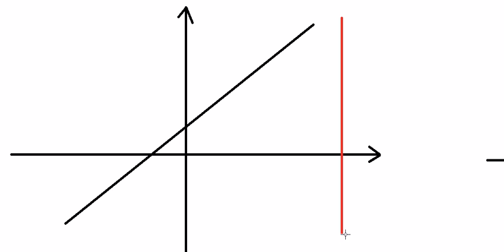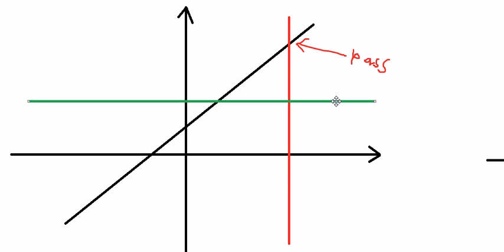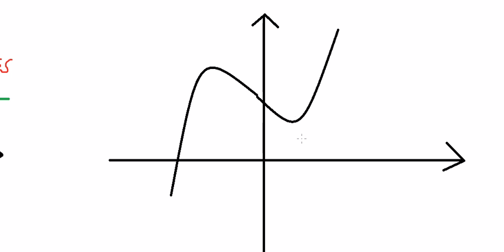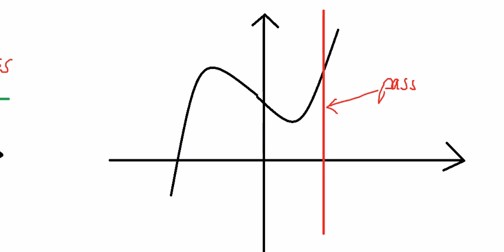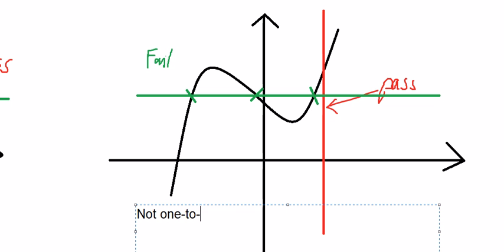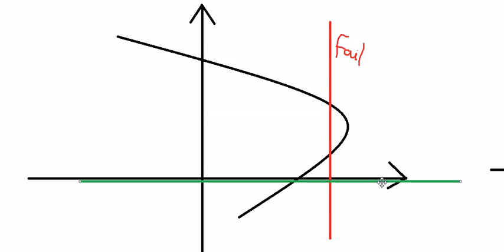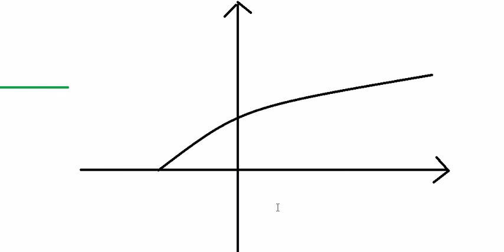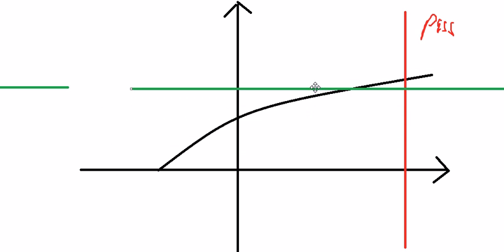Calculus Help: How to determine One-to-one function by illustration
Here is the technique to find one-to-one function and how to deal with it